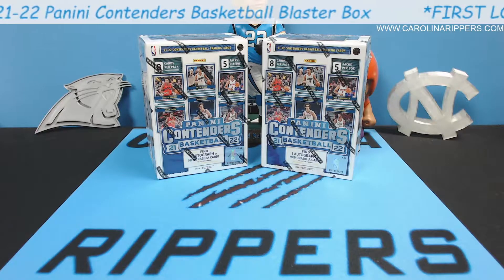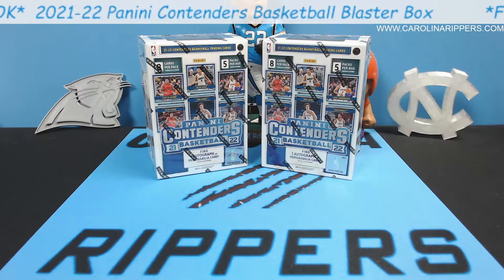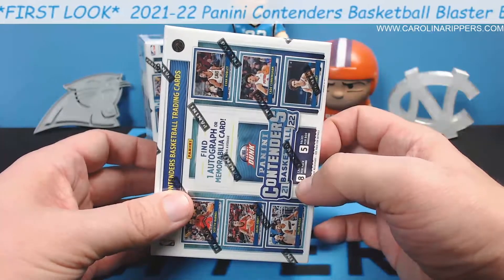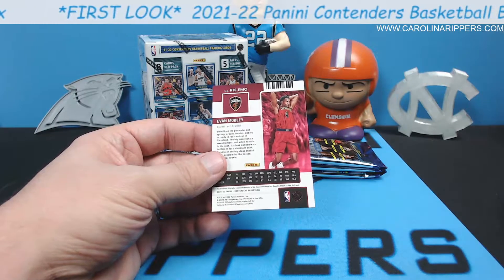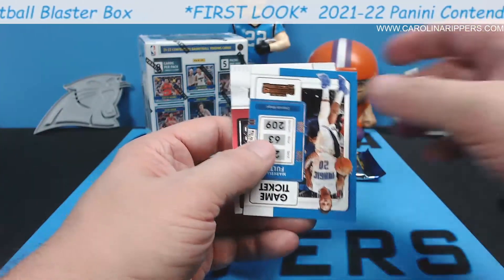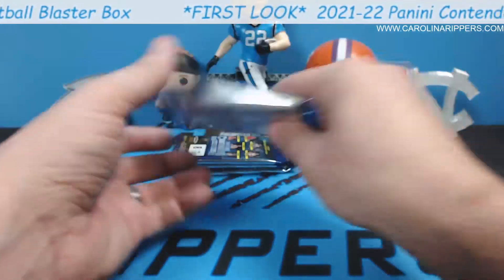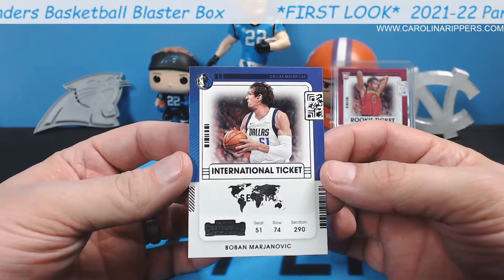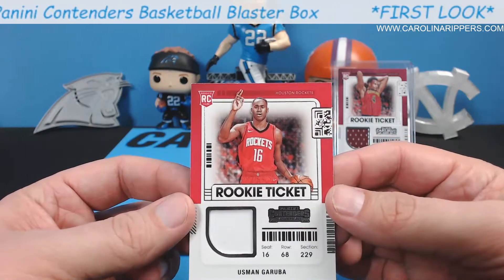*FIRST LOOK* 2021-22 Panini Contenders Basketball Blaster Box